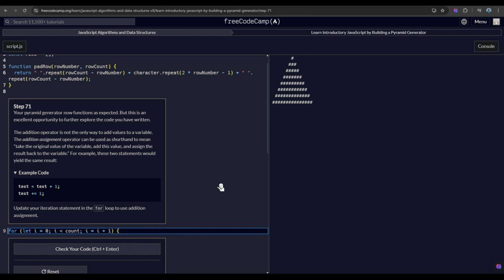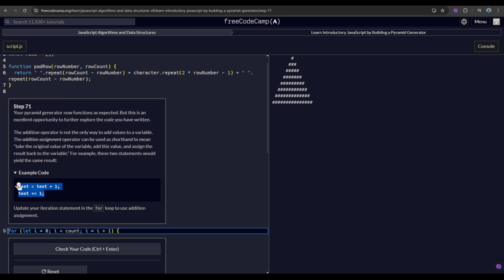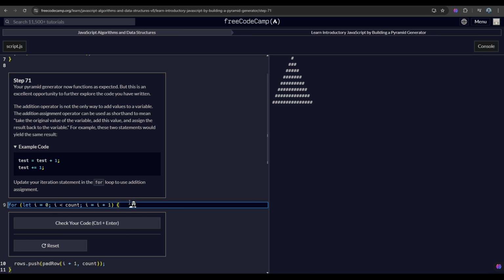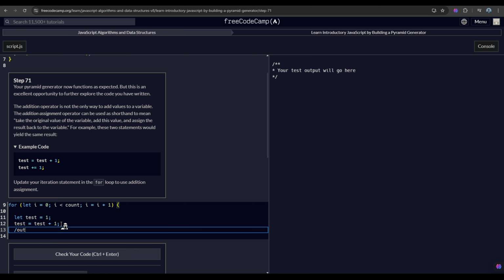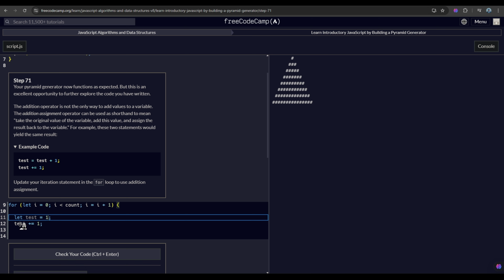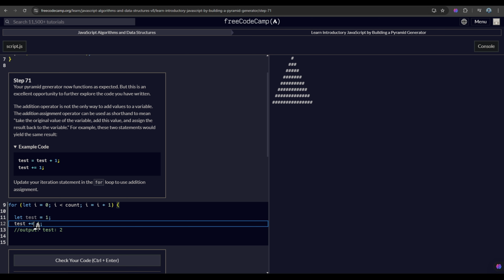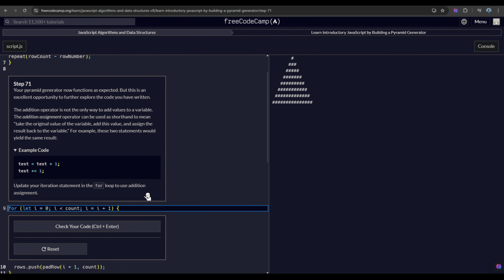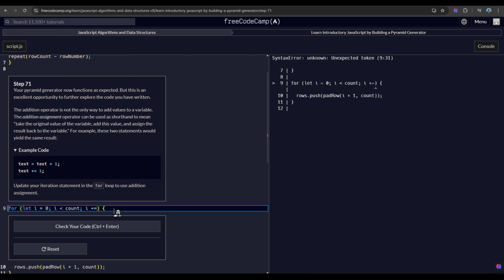Building a Pyramid Generator Javascript 71